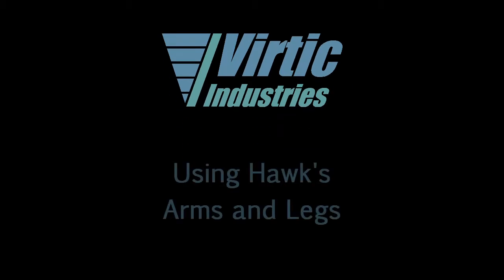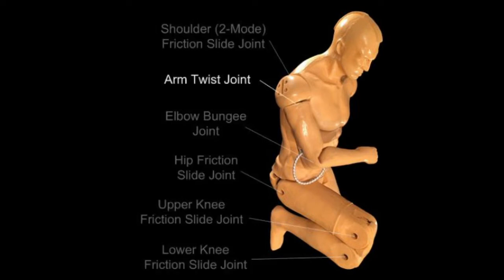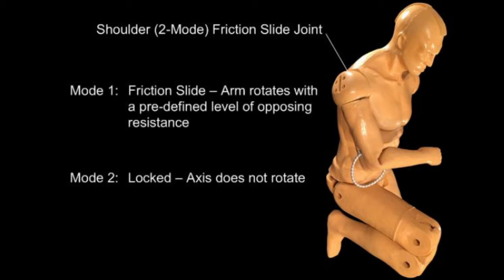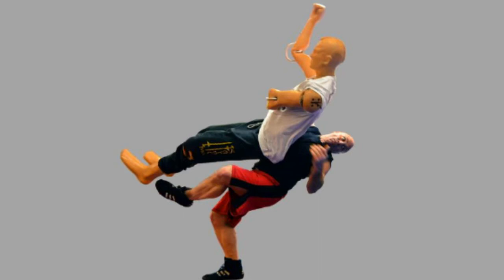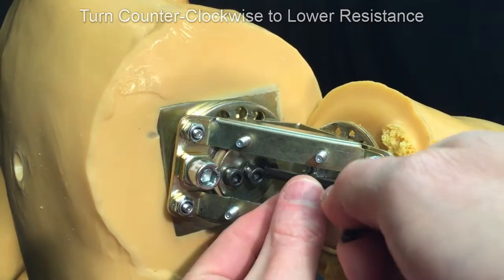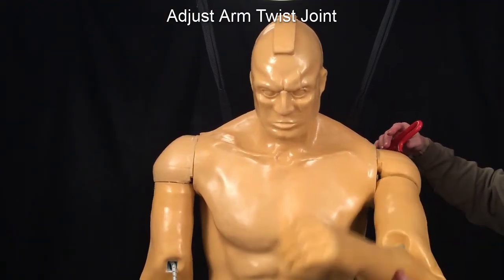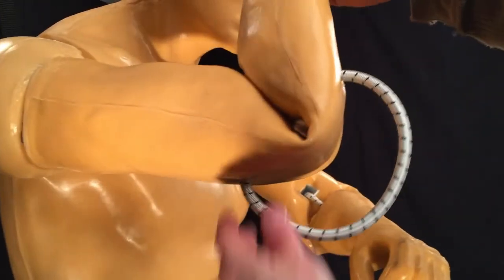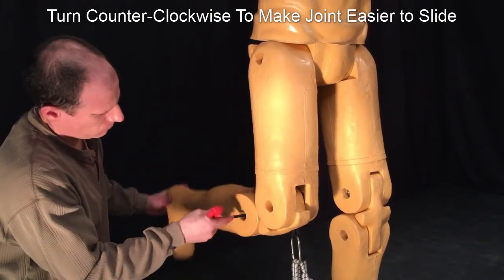Hawk CTP Tutorial: How to Position and Use the Arms and Legs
This video tutorial reviews the capabilities and usage of the Hawk CTP arms and legs.  It explains how each joint works and how they can be adjusted.